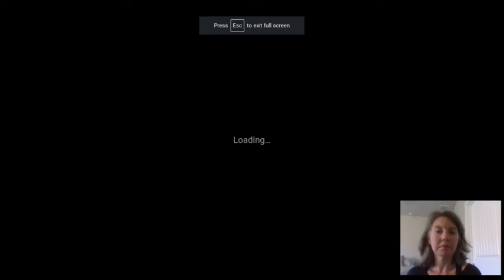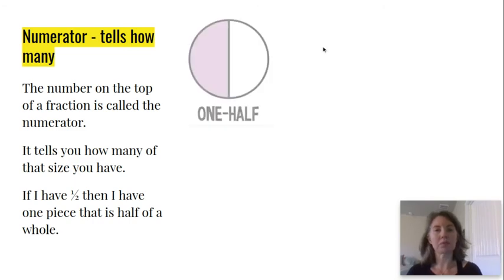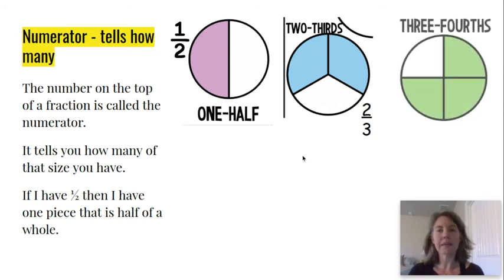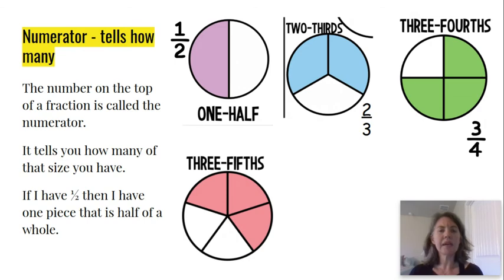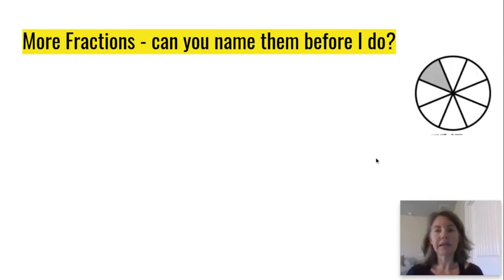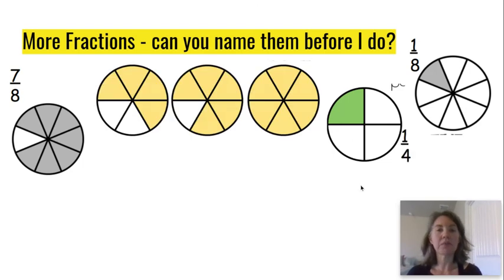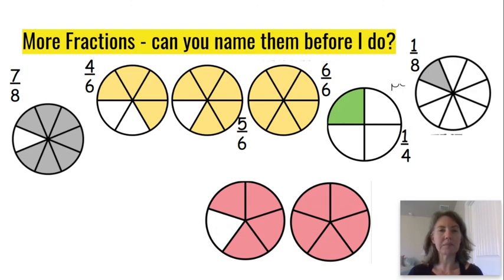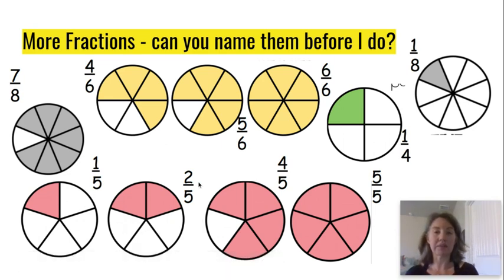Fractions with Mrs. George - part 2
Fractions - part 2 numerator and practice